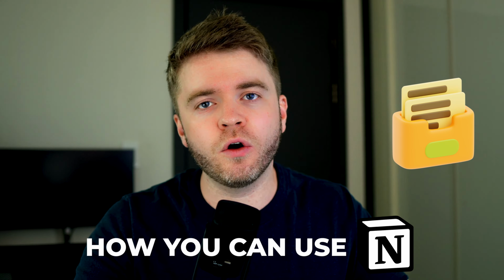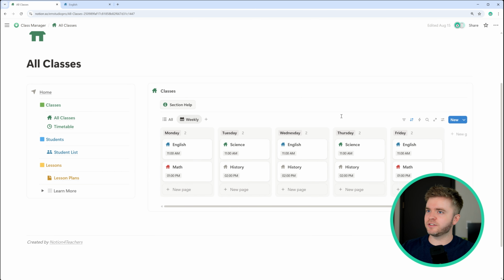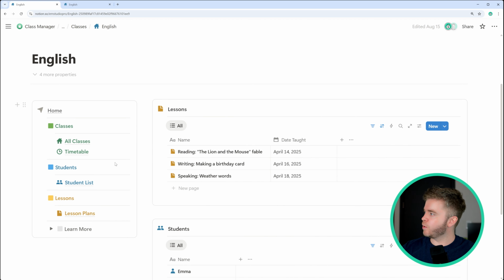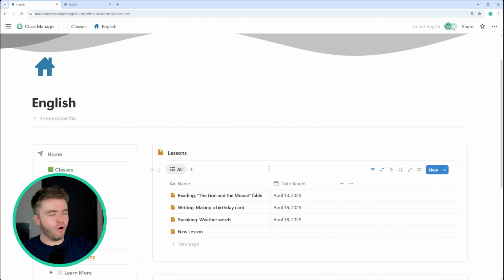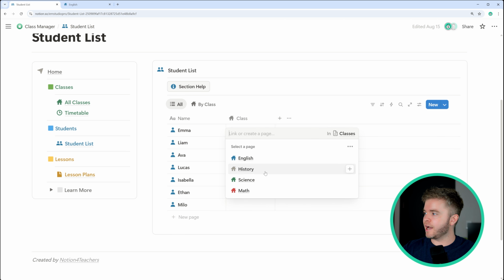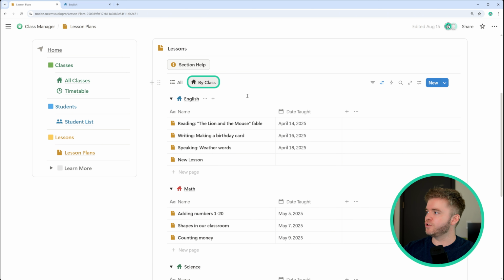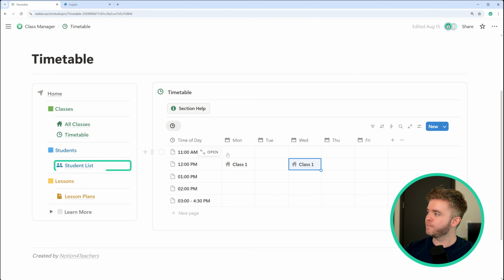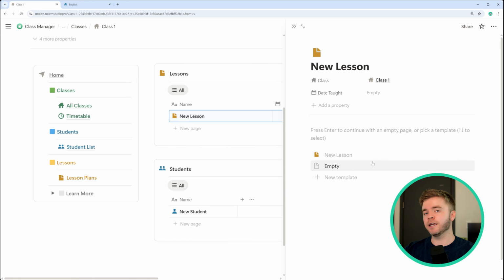Organize Classes, Lessons, & Students in Notion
Manage all your classes, lessons, and students in one place. This tutorial shows how to use a free Notion Class Manager Template to connect your class schedules, student lists, and lesson plans. You’ll learn how to:

✅ Organize multiple classes in a single dashboard
✅ Link students to their lessons for quick reference
✅ Keep class schedules and lesson materials in sync
✅ Save time with a fully connected system

Whether you teach one subject or manage multiple grades, this template helps you stay organized, reduce admin work, and simplify class management.

⌚ TIMESTAMPS
0:00 Introduction
0:49 Overview
1:12 Classes Section
2:33 Timetable
3:24 Class Page
6:53 Students Section
8:10 Lessons Section
9:10 Getting Started